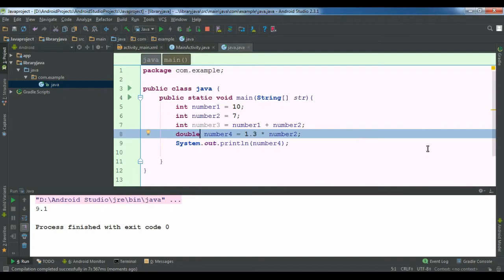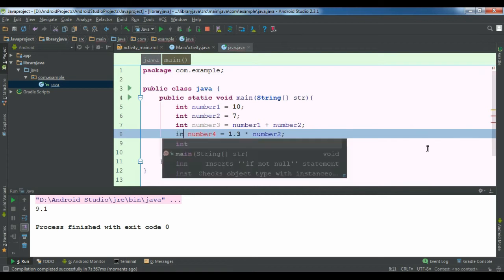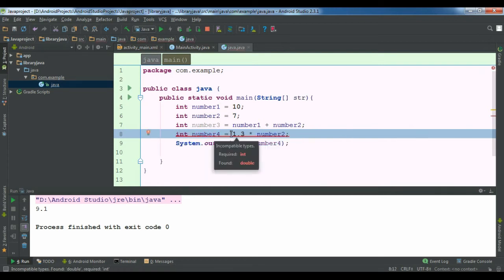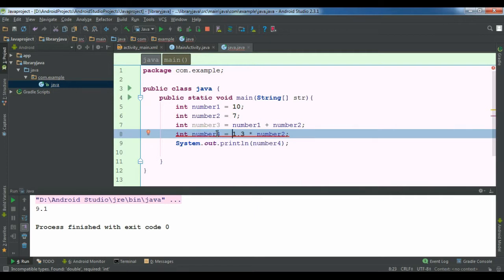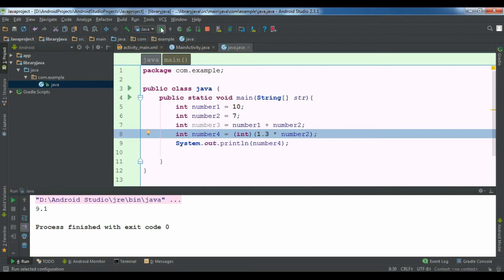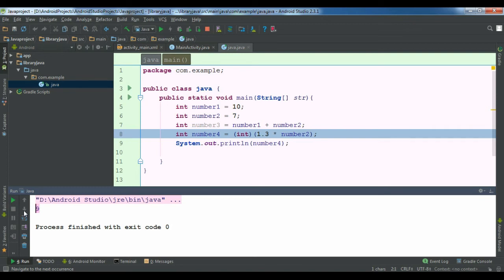Tutorial#2b:Java For Android - Double to Int Conversion Dilemma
Double to integer conversion will always result in approximate number rather than the exact result. This is due to the truncation or floor conversion operation, which result in elimination everything after the decimal point.